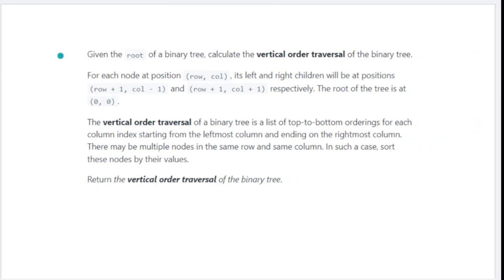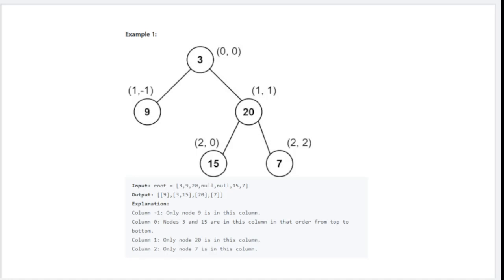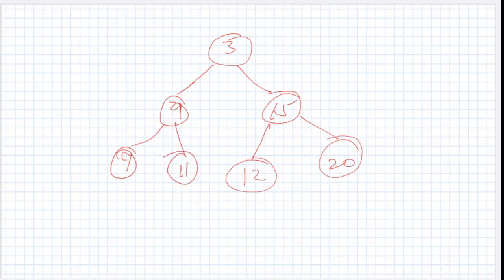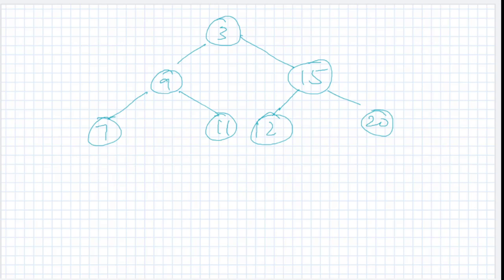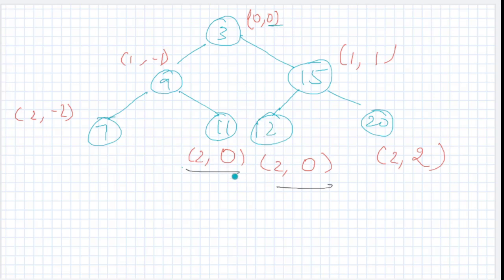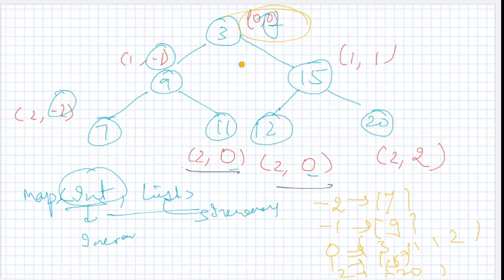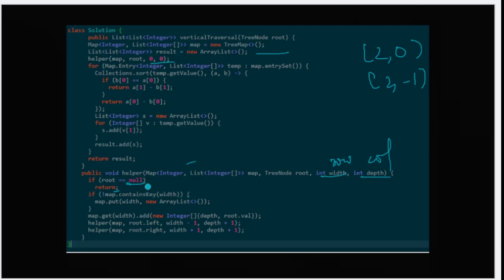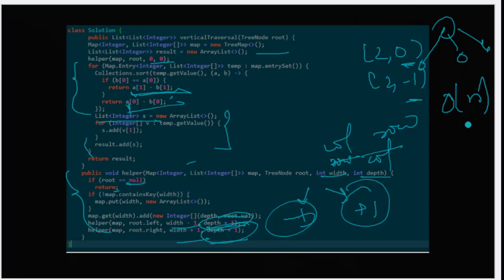Vertical Order Traversal of a Binary Tree || Leetcode Hard 987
Given the root of a binary tree, calculate the vertical order traversal of the binary tree.

For each node at position (row, col), its left and right children will be at positions (row + 1, col - 1) and (row + 1, col + 1) respectively. The root of the tree is at (0, 0).

The vertical order traversal of a binary tree is a list of top-to-bottom orderings for each column index starting from the leftmost column and ending on the rightmost column. There may be multiple nodes in the same row and same column. In such a case, sort these nodes by their values.

Return the vertical order traversal of the binary tree.

Output: [[9],[3,15],[20],[7]]
Explanation:
Column -1: Only node 9 is in this column.
Column 0: Nodes 3 and 15 are in this column in that order from top to bottom.
Column 1: Only node 20 is in this column.
Column 2: Only node 7 is in this column.